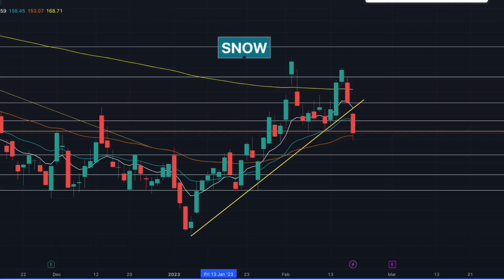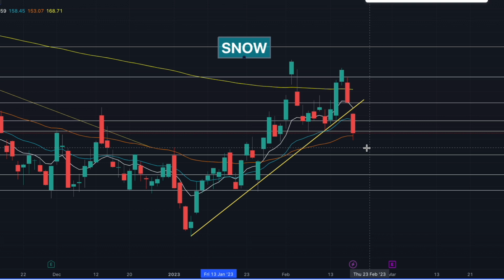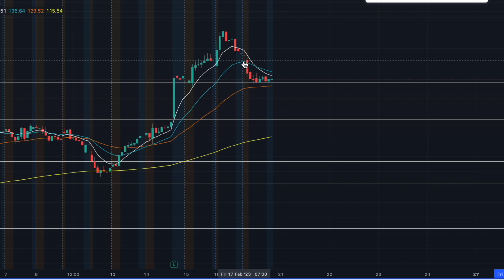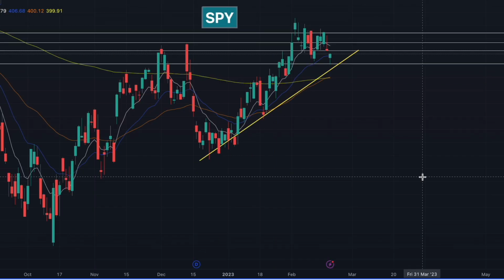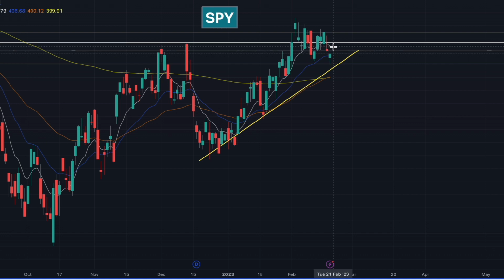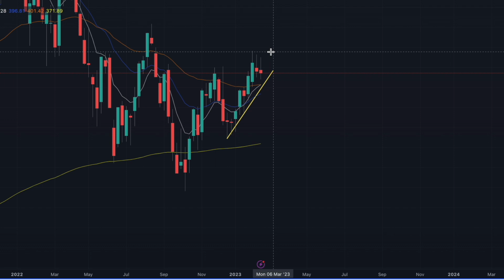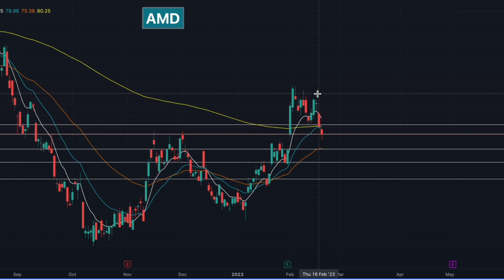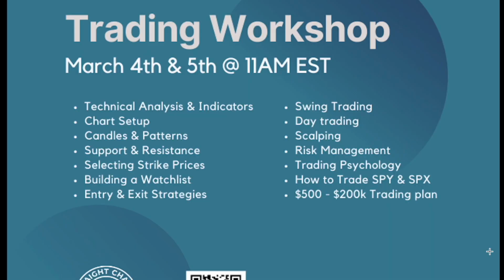Weekly Analysis: Great Setups for the Week... & SPY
Hey Everyone,
Last week was full of chop! Check out some great setups for the week ahead! Also take a look at the upcoming Trading Workshop!